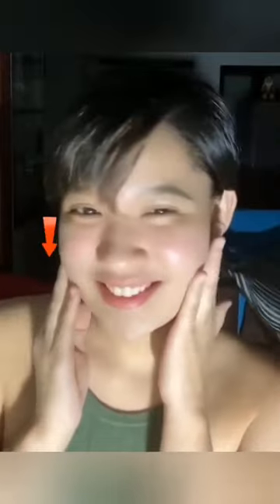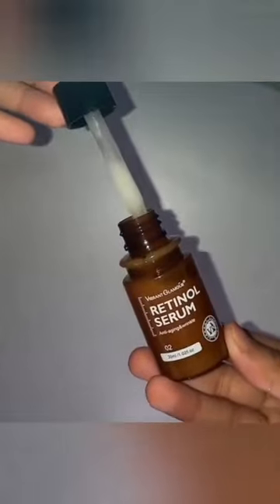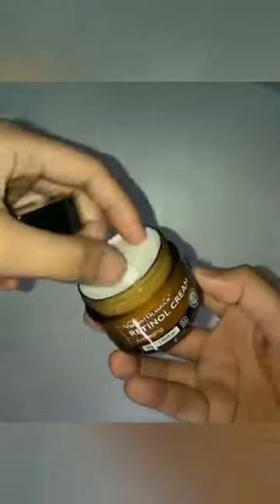Anti Aging cream serum reviews in 2023